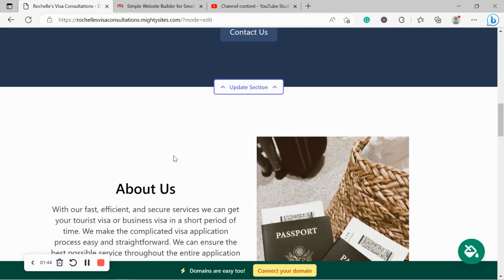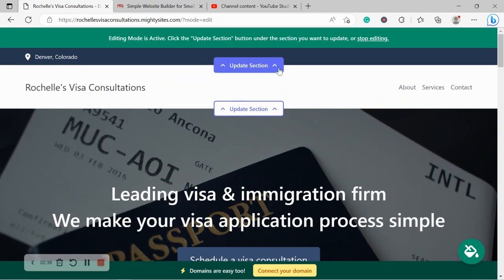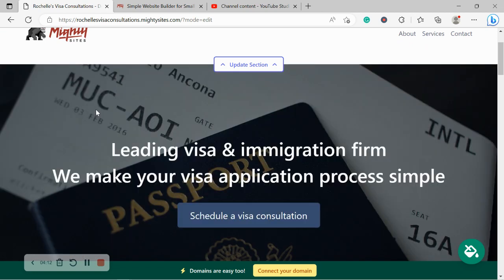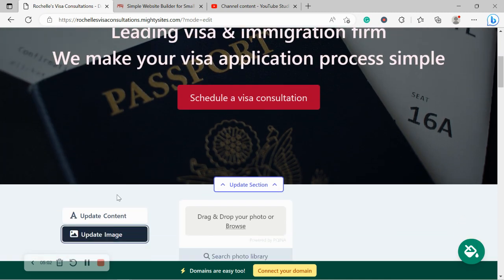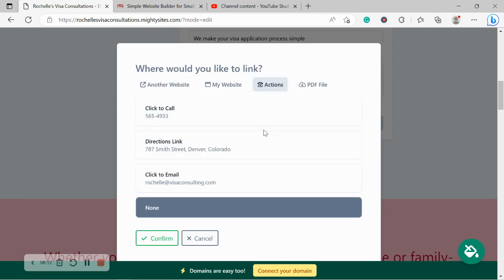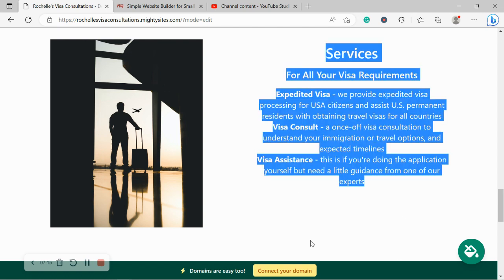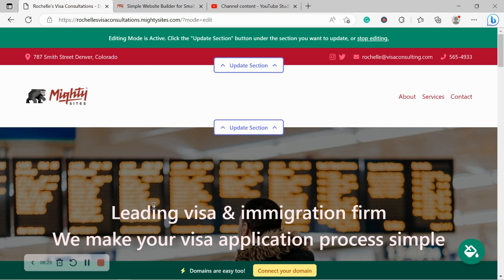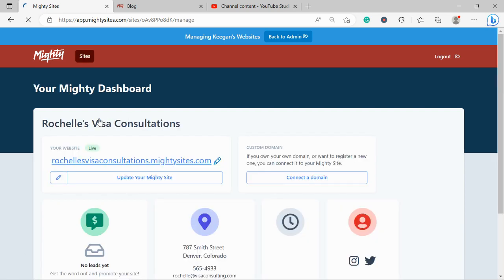How to Make a Website For a Visa Consultant - EASY!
Learn how to make a website for a visa consultant using the Mighty Sites small business website maker.

We'll demonstrate how to use this easy website builder to create a simple, professional website for your small business.